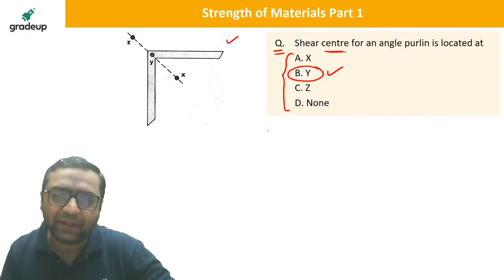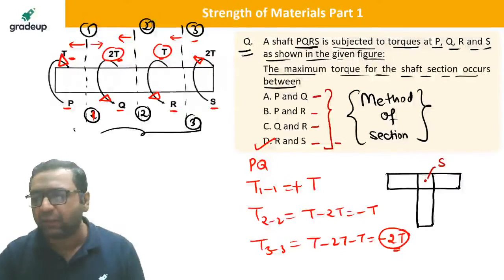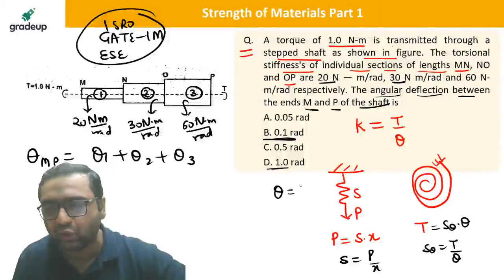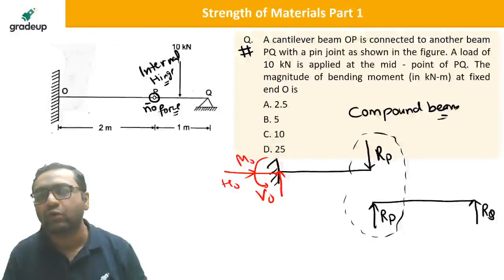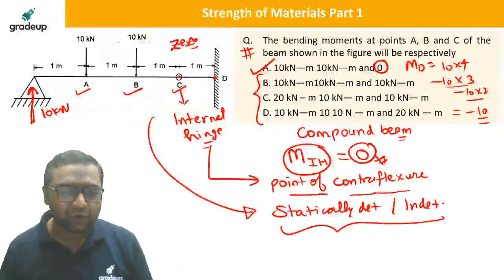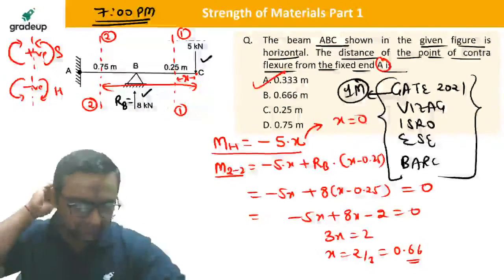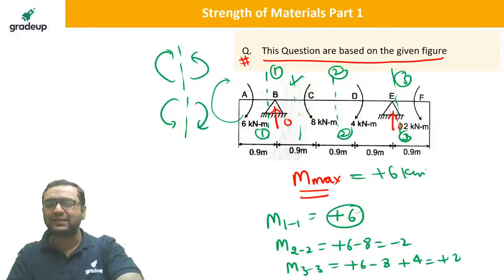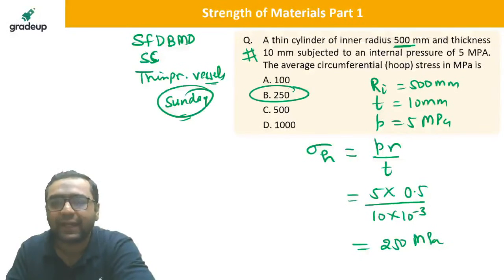Practice Strength of Materials | Most Expected Questions | Vizag MT 2020 | Part 1 | By Dheeraj Sir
Hey Aspirants, as we know Vizag MT 2020 Exam dates are announced and it’s on 13th and 14th December. So, to boost up your preparation Gradeup brings to you a free score booster series to level up your preparation for the exam in which we’ll be discussing 550+ most expected questions from different topics which are most important from an exam point of view.
All the sessions will be taken by our experienced faculties like Dheeraj Sardana, Vikas Bhadoria, Onkar Otari, Shivam Gupta who will be discussing in detail each and every question along with their answers and how to calculate them with ease without much time taken in the exam.

So, do not miss out on this amazing series daily @ 7 PM if you are targeting the Vizag Mt 2020 exam. Do share the sessions with your friends preparing for the same exam.
Remember Gradeup is working hard with you to make your dream come true and fulfill all your desires of becoming successful in GATE Exams and other engineering exams.

Vizag_MT_2020# Gradeup